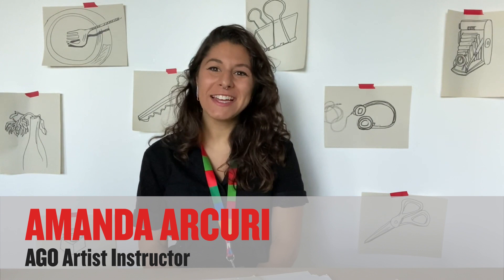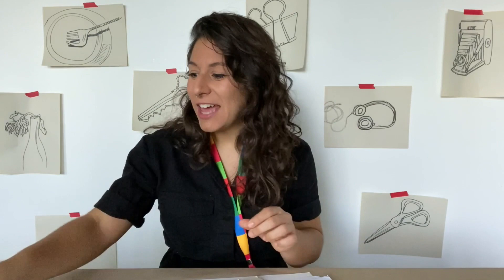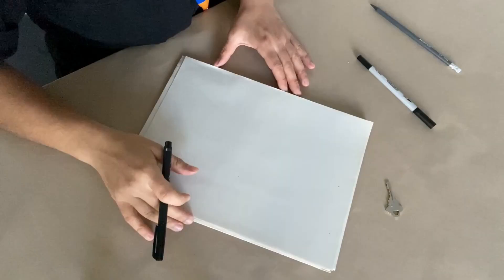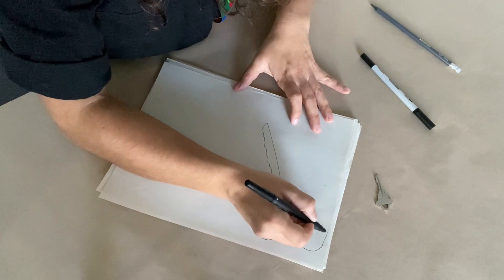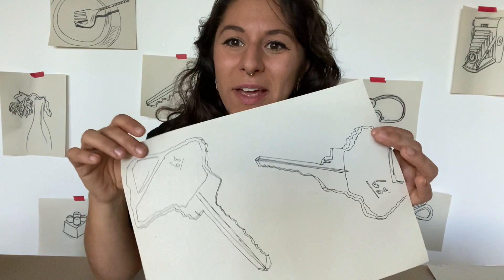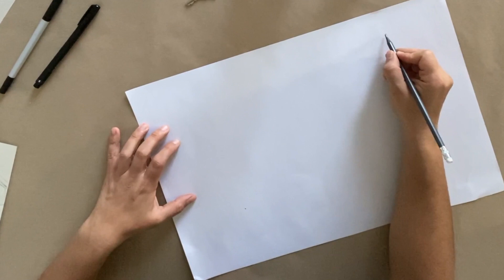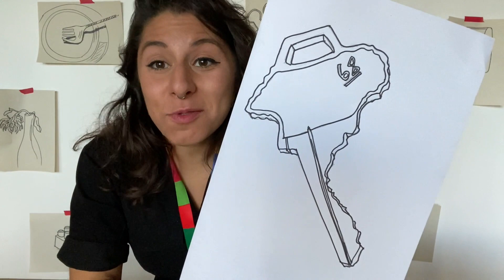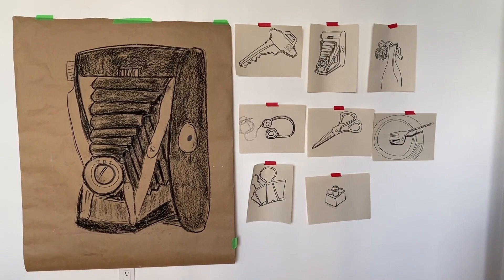AGO Makes: Drawing Larger Than Life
Watch AGO Artist Instructor Amanda Arcuri create a larger than life drawing inspired by Annie Pootoogooks drawing Composition (Drawing of My Grandmother's Glasses).  Learn about artwork in the AGO Collection and get creative with AGO Makes!